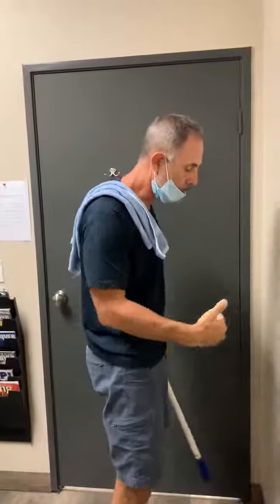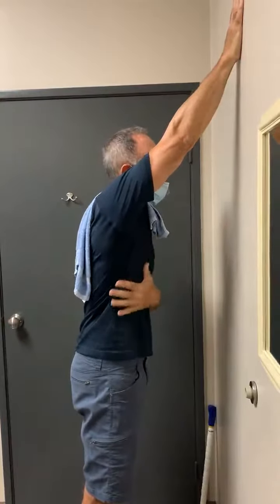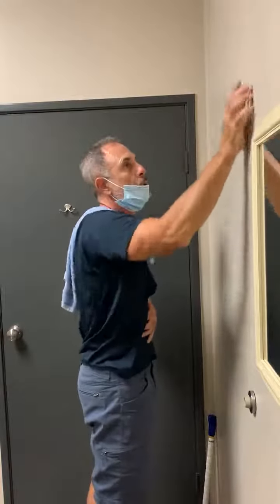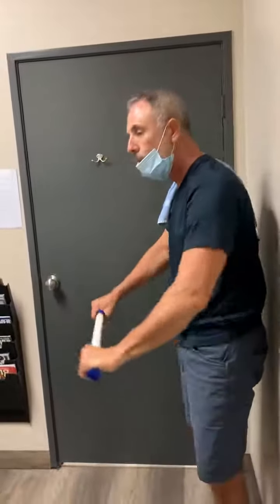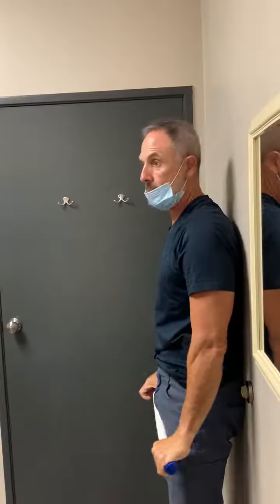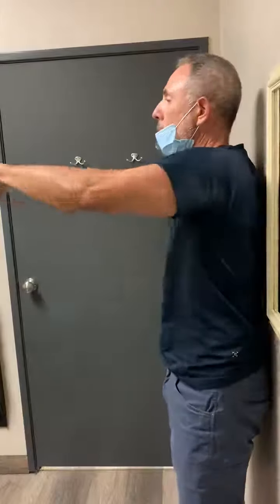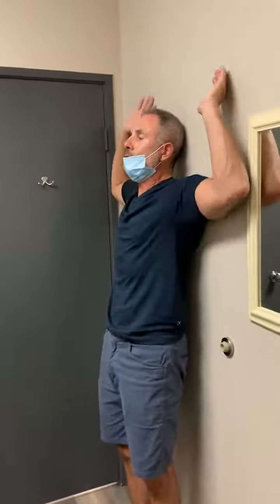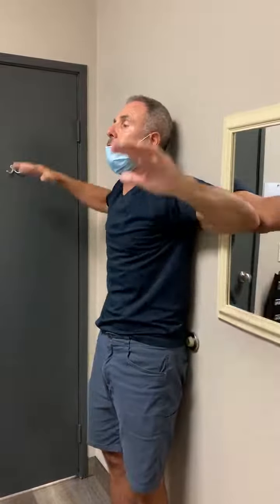Dr. Salvatore J. Plano Stretch Exercises for frozen shoulders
Dr. Salvatore J. Plano Stretch Exercises for frozen shoulders.  We uploaded this for our seniors for home practice.